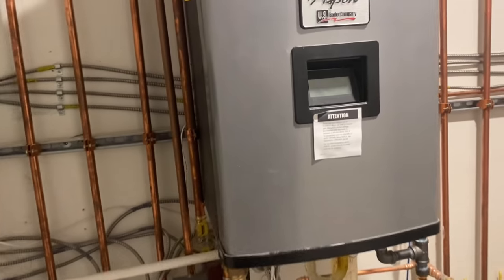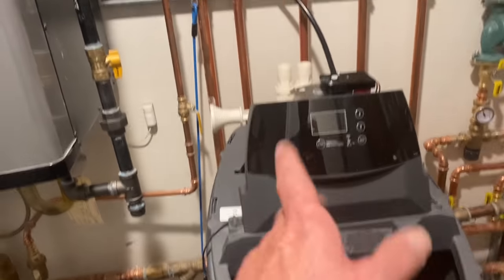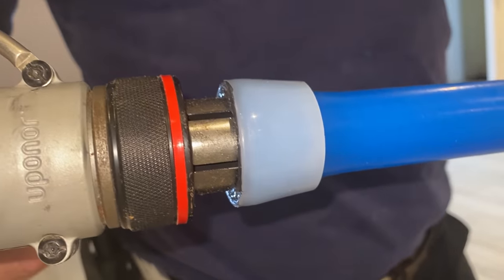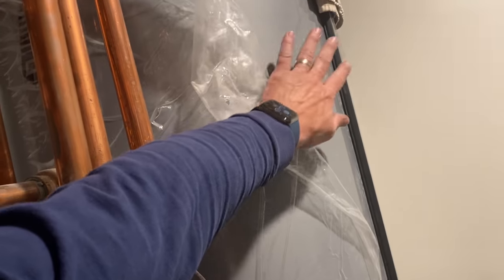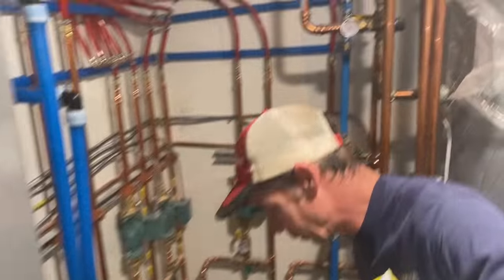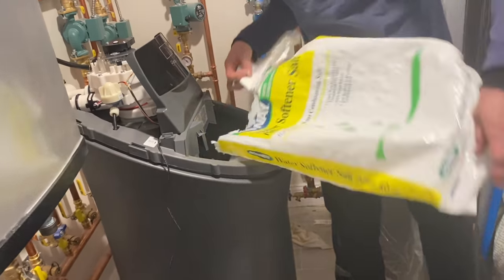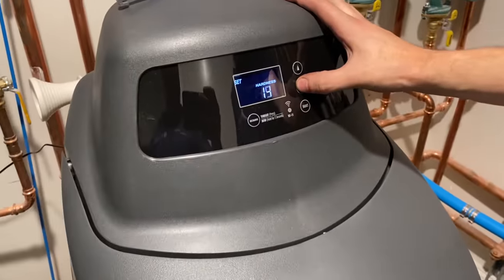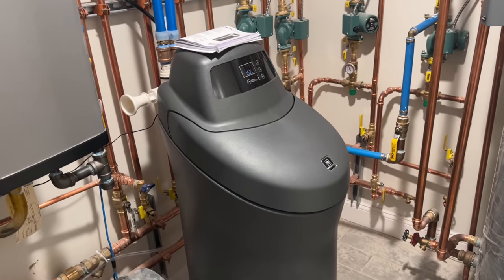Best Water Filter Not Aquasana Installation of Whole House North Star Water System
Do you have iron in your water? Is your water hard? Got Dirty Water? The best isn't Aquasana! Check out this installation of a whole house water treatment system by North Star. We explain the installation process and how it works.

"Mech" Merchandise Requests (United States Only):
Pipe Doctor long-sleeve shirts are available in Medium, Large & XL - minimum donation of $34 is appreciated

Pipe Doctor FlexFit Embroidered Caps - minimum donation of $37 is appreciated

I ship USPS Priority Mail.

I am on Discord & WhatsApp! These extended communities often gets a sneak peak on videos before I make them public on YouTube

Shopping on Amazon?

Sticker Requests:
Name
Address
Consider making a donation of $5.00, or ANY amount, to the postage fund! If you donate $10 I will mail you all 4 stickers!
I literally mail out stickers all over the globe. I've sent stickers to HVAC guys in Afghanistan, New Zealand & all over Europe.

Mikey Pipes
C/O Pipe Doctor Plumbing
80 E Hawthorne Ave